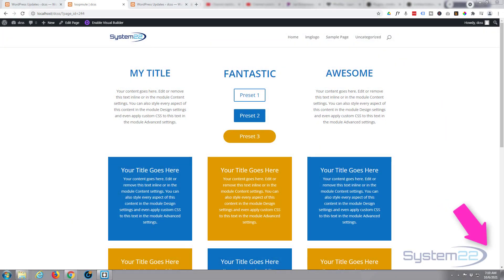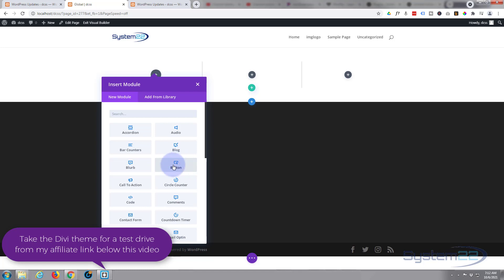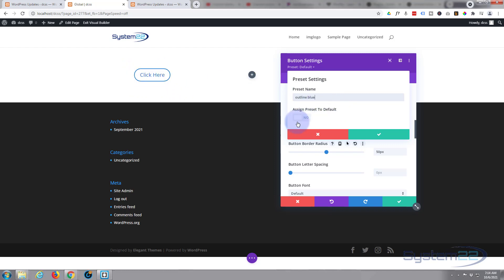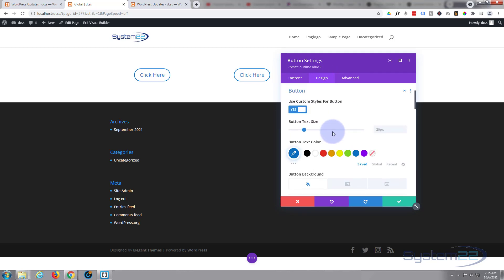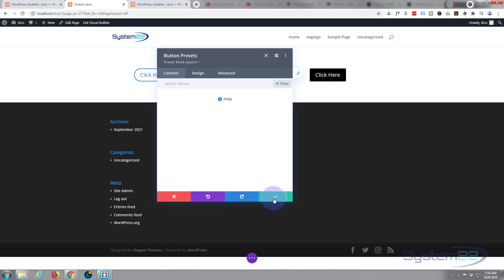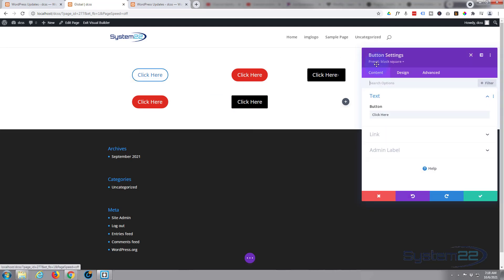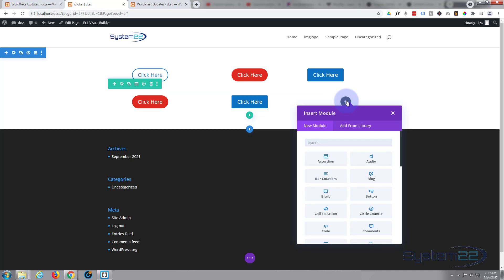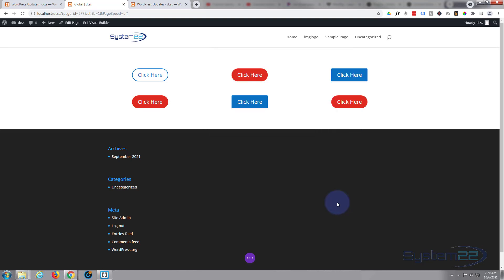Divi Theme Global Presets Overview 👍👍👍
Divi Theme Global Presets Overview. We are going to be using the Divi theme to create some great effects in this series of videos.
The Divi theme has some great modules and effects. With a little work you can achieve some great eye-catching effects to enhance
the look and user experience of your website.
Today we will be demonstrating how to create and use the global preset feature of the Divi theme. There are no extra plugins involved
in this video. This is a great feature that should speed up your website build times by prestyling modules, and saving them as presets
to use globally on your site. If you are using preset styles and you decide to change the color scheme of your site, you can simply
change the color of the saved preset style, this will also change the color of all of the modules with that preset used on the site.
So, follow along with the video and see how to create and use the global preset feature of the Divi theme.

v=rNhjGUsnC3E&list=PLqabIl8dx2wq6ySkW_gPjiPrufojD4la9

SOCIAL MEDIA
Follow what I'm doing on: